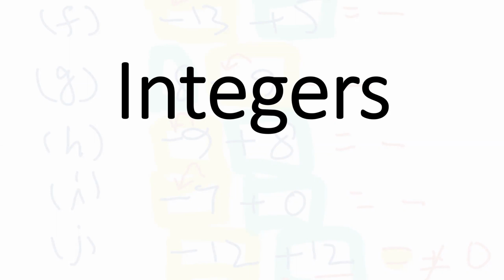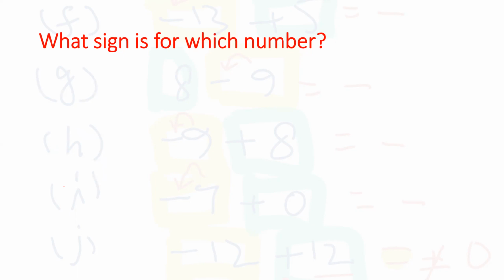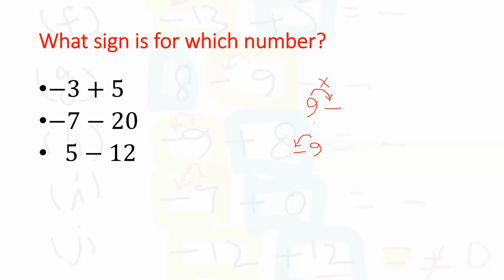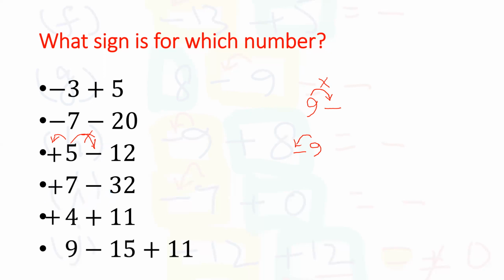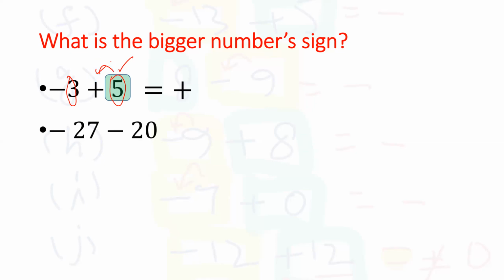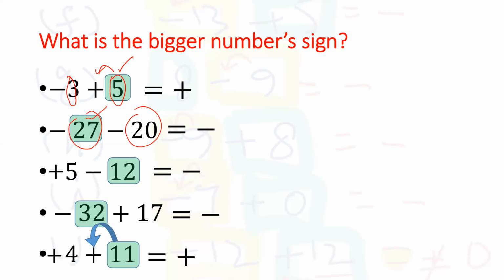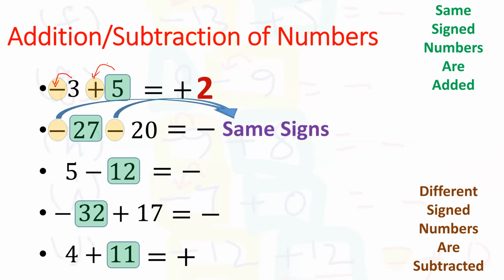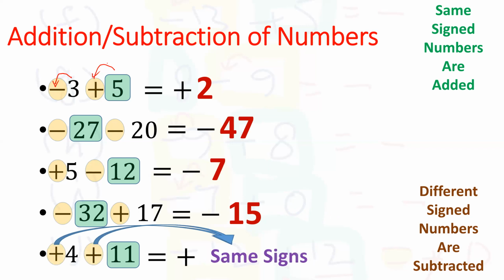Mathematics Integers Addition Subtraction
This video describes the Addition and Subtraction of Integers in Mathematics focusing on common conceptual mistakes in mind so that students would avoid those mistakes.